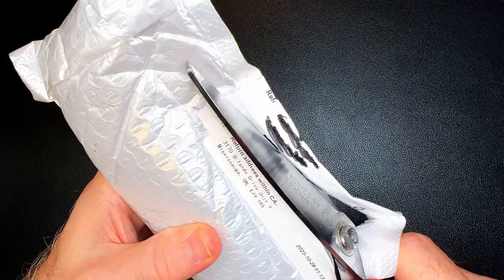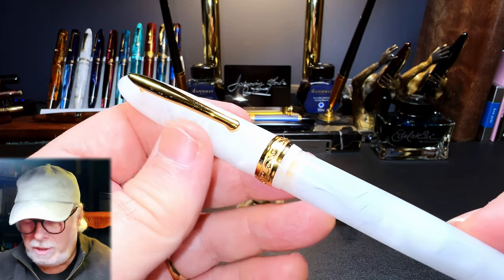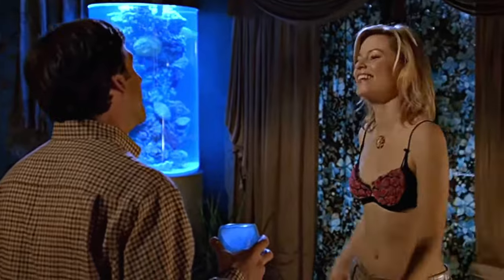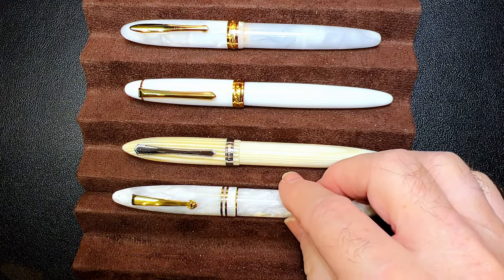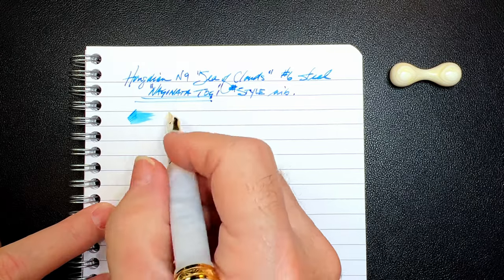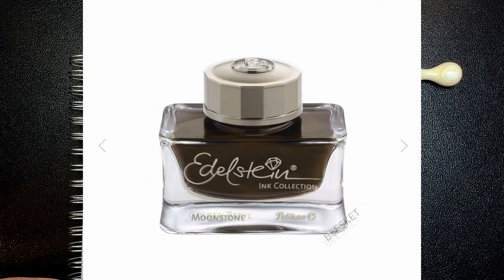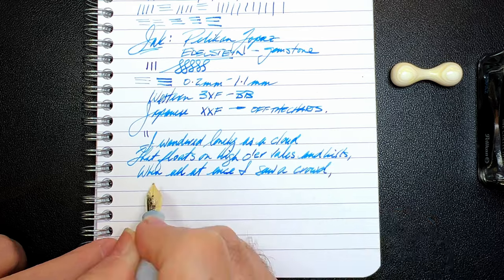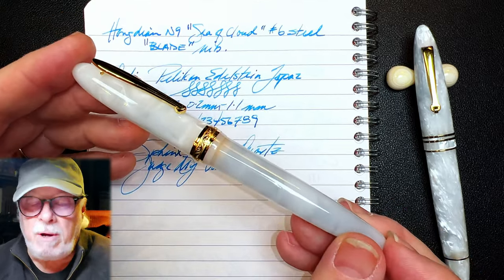NEW Hongdian N9 Sea of Cloud Fountain Pen Unboxing and Review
Here is the NEW Hongdian N9 Sea of Cloud Fountain Pen. I unbox it, talk about the parts and features of the pen, provide some size comparisons and measurements, and then do a writing sample. After the writing sample, I talk about what I like and what I don't like about the pen. Please feel free to use the chapters provided below to skip to various parts of the review.

Links:
Richard Binder Line Width Chart (pdf):

Etsy Shop for "Ink Buddy" Items:

Chapters:
00:00 - Start
00:09 - Introduction
02:25 - Silence of the Lambs Precious
05:05 - Parts and Features
09:09 - Size Comparisons
10:03 - Measurements
10:18 - Fixing Baby's Bottom
11:02 - Writing Sample
16:41 - Likes and Dislikes